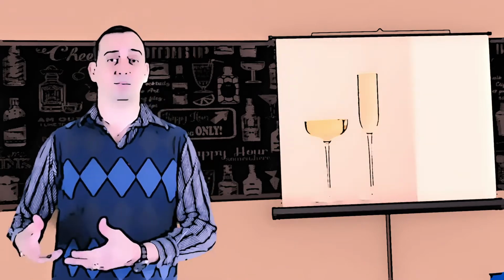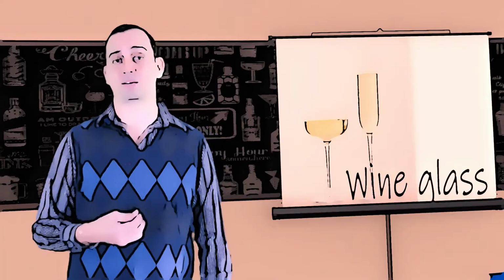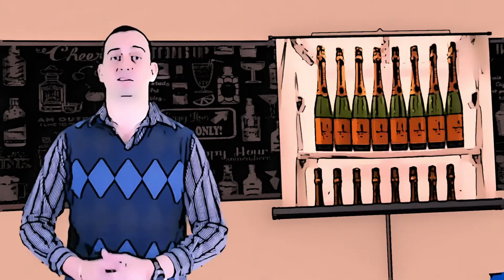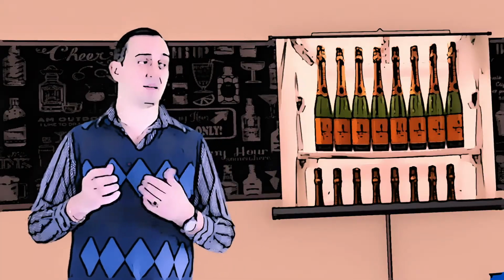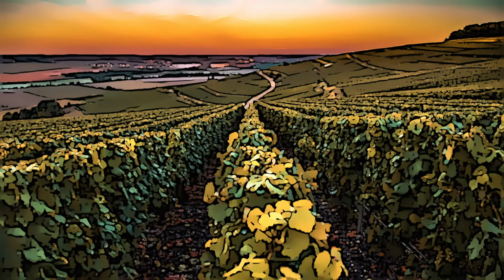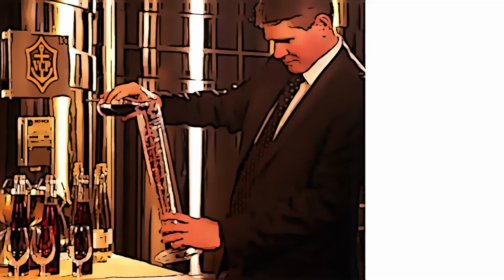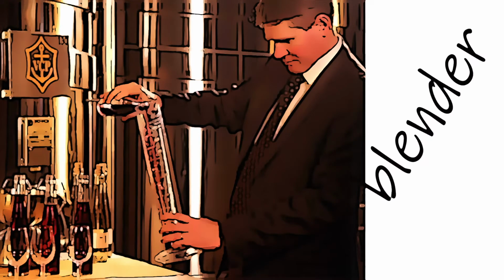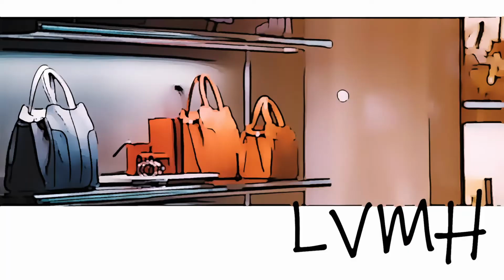Alcohol History of Champagne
Champagne (/ʃæmˈpeɪn/, French: [ʃɑ̃paɲ]) is a French sparkling wine. The term Champagne can be used as a generic term for sparkling wine, but in the EU and some countries, it is illegal to label any product Champagne unless it came from the Champagne wine region of France and is produced under the rules of the appellation.

Five things you don't know about Champagne

Booze History S2E9